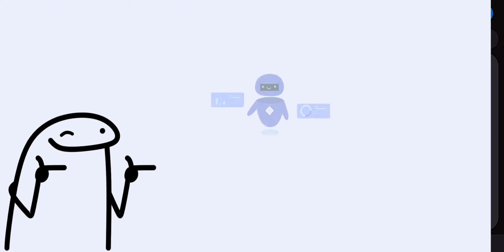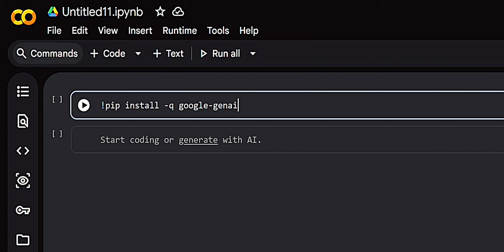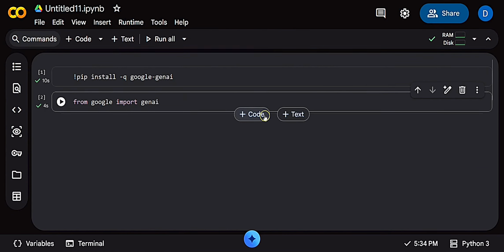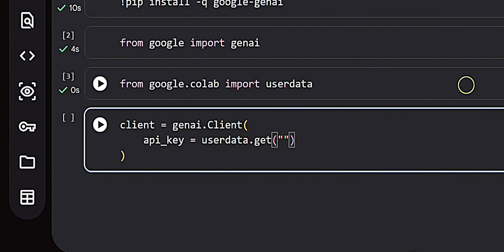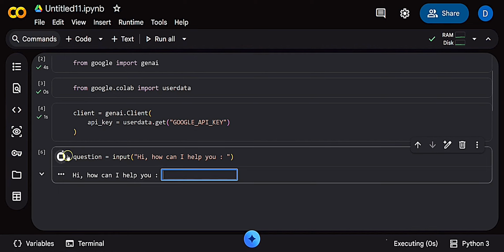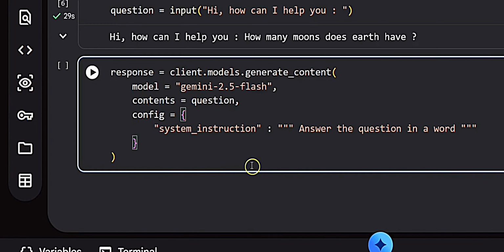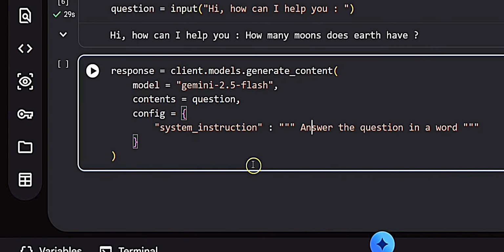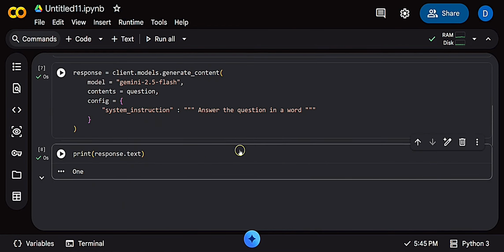Build Your First AI App with Python & Gemini (Google Colab)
🚀 Build your first real AI App using Python and Google’s Gemini API!

In this video, we’ll upgrade the AI app we built in the previous episode into a chatbot that can have continuous conversations. Along the way, you’ll learn one of the most important Python concepts—while loops—and understand exactly how they work with real code.

Instead of memorizing Python syntax, you’ll learn by building an actual AI application.

📚 What you’ll learn:

* How while loops work
* What break does
* Building a continuous AI chatbot
* Using the Gemini API in Python
* Writing beginner-friendly Python code

💻 Tech Stack

* Python
* Google Colab
* Gemini API
* Google AI SDK

📌 This is part of my Road to AI Engineer series, where I’m learning AI, Machine Learning, and Generative AI by building real projects from scratch.

If you’re preparing for AI/ML interviews, switching into AI, or just getting started with Python, this series is for you.